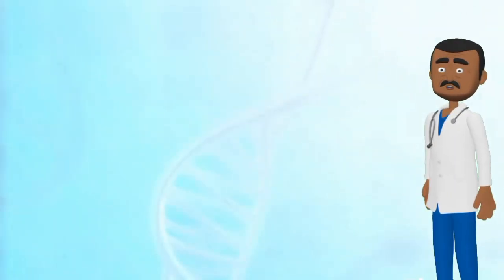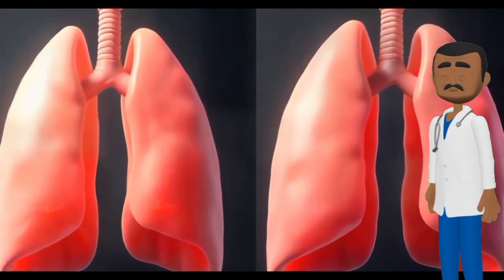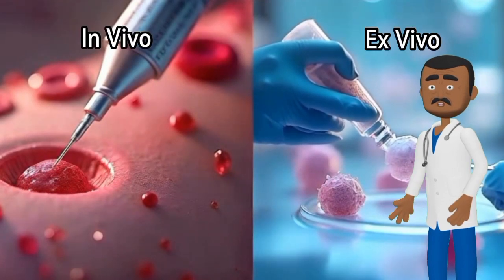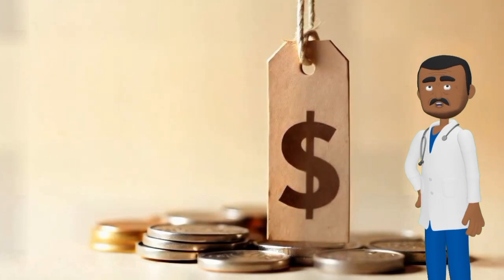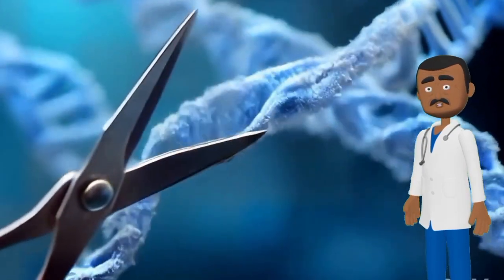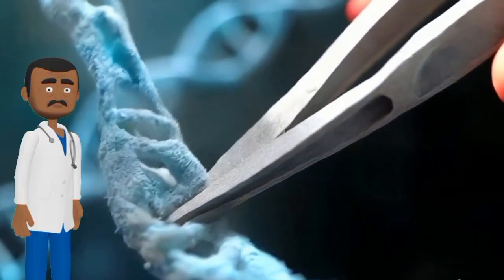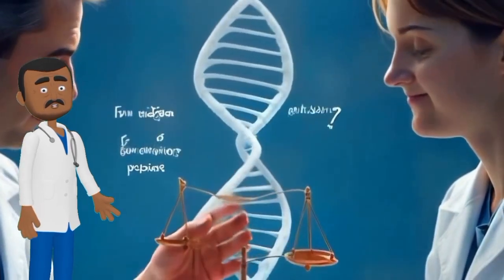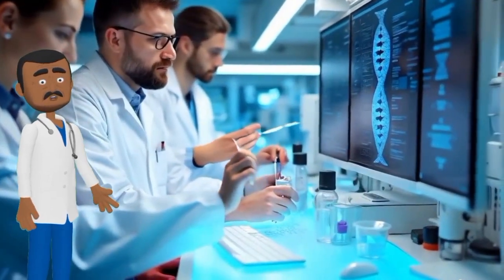Gene Therapy in Inherited Diseases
The document explores the concept of gene therapy, a cutting-edge medical approach aimed at treating inherited diseases by fixing faulty genes. Throughout the video script, it touches on various genetic conditions such as cystic fibrosis and muscular dystrophy, explaining how gene therapy can restore proper bodily functions. The narrator discusses different methods of gene therapy, such as ‘in vivo’ (direct injection into the body) and ‘ex vivo’ (removal, correction, and re-infusion of cells).